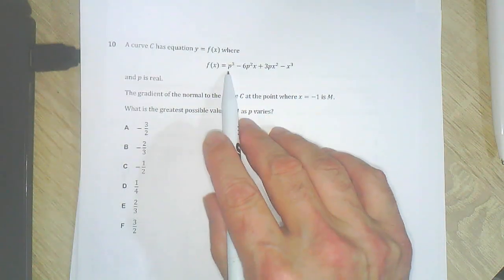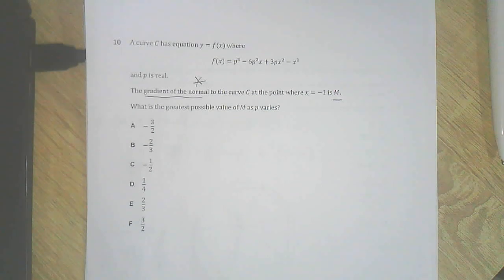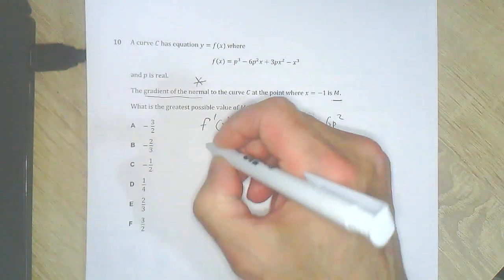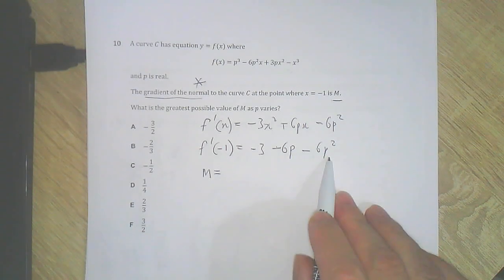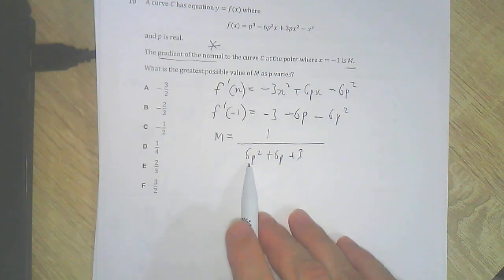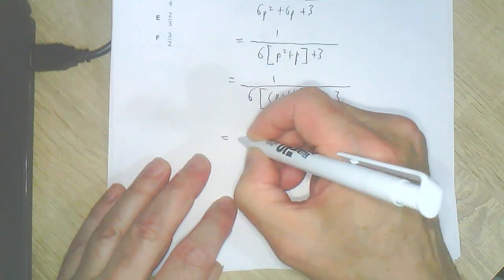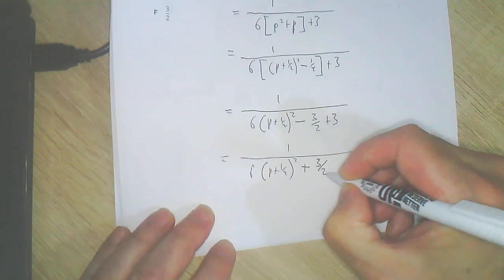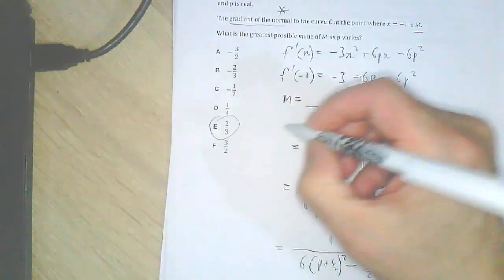TMUA 2017 paper 1 question 10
Taken from the series of TMUA entrance exam papers, This one is on finding the max gradient of the normal